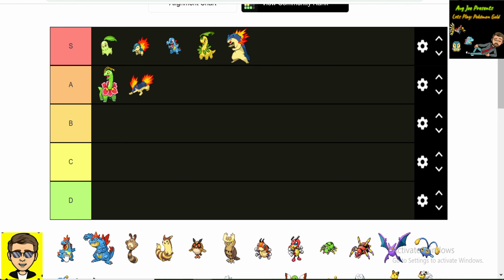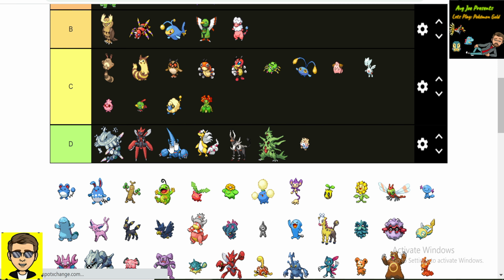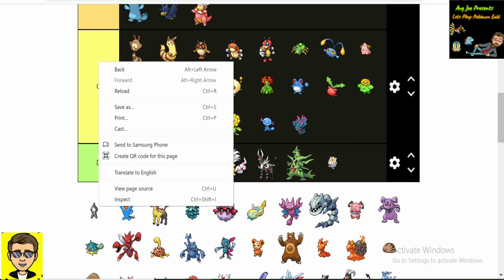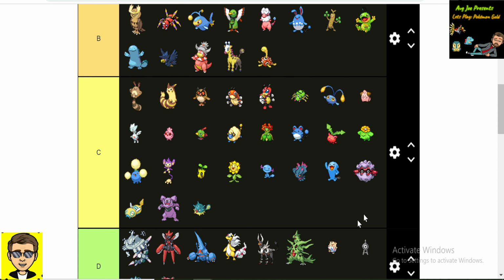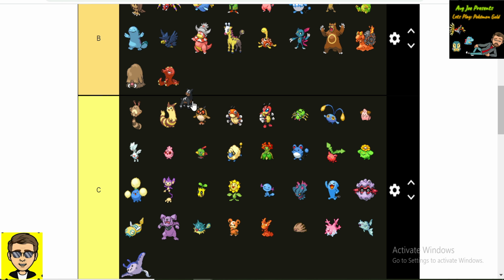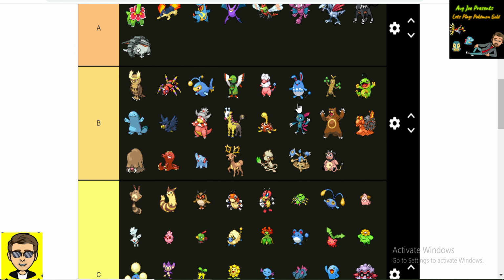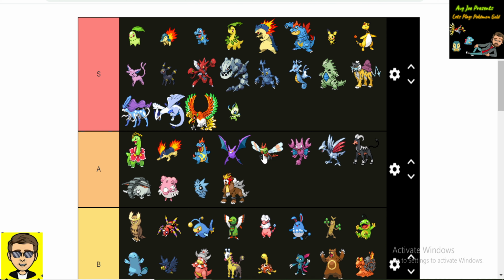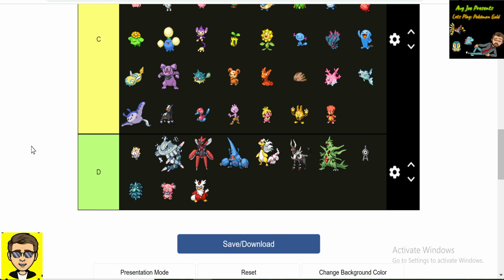Generation Two Tier List - Let's Play Pokémon Gold: Finale (For Now)!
Gen Two's tier list to put a rest to this series (until we decide to go back and beat Red)!